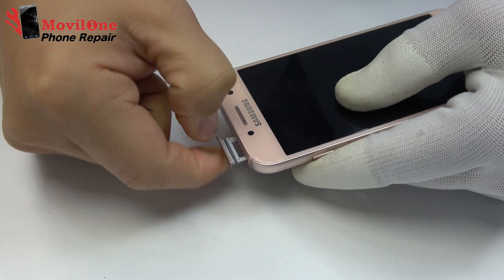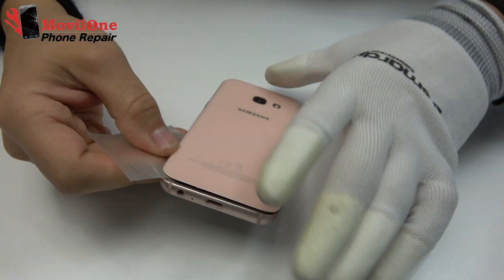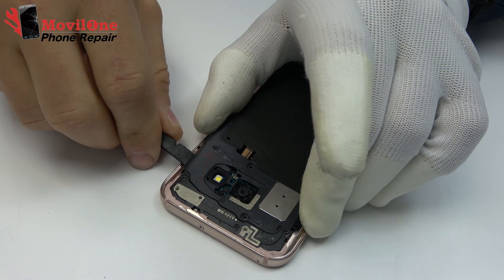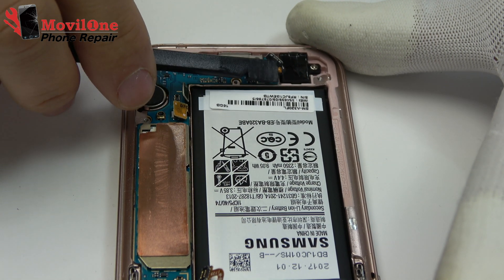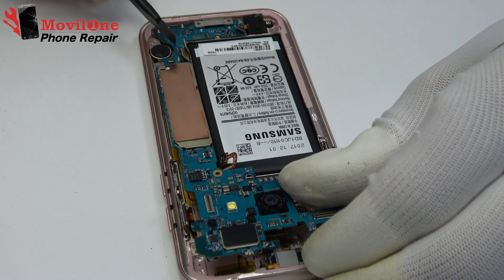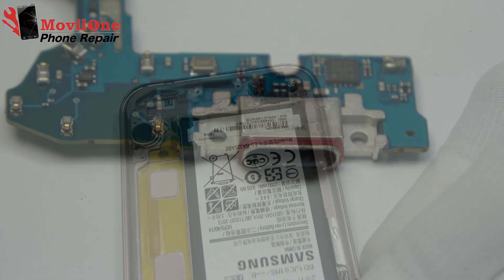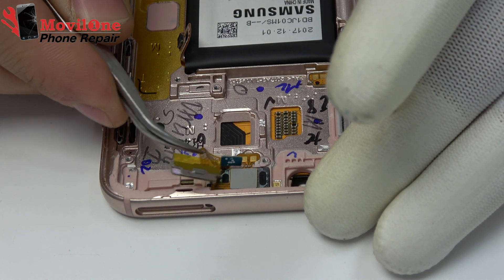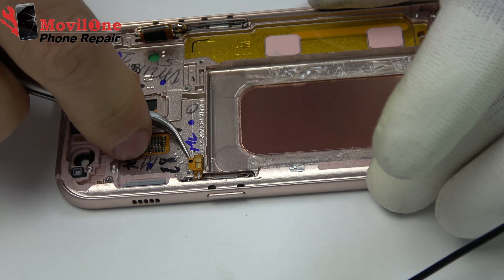Samsung A3 2017 Teardown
✅ Phone Case
✅ Hydrogel Film

This is video manual of Samsung Galaxy A3 (2017) disassembly guide, If you really like this video then Share this video to other, & like us on YouTube to get more technical & review video. Galaxy SM A320F disassembly under 8min.

tools:
- screwdriver phillips
- spudger
- tweezer
- guitar pick
-poker cards
-heat gun